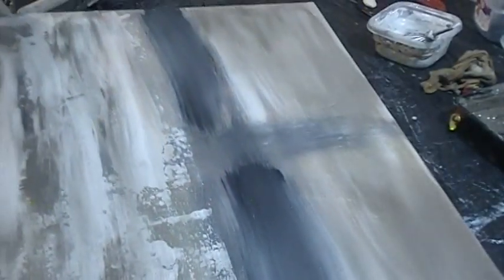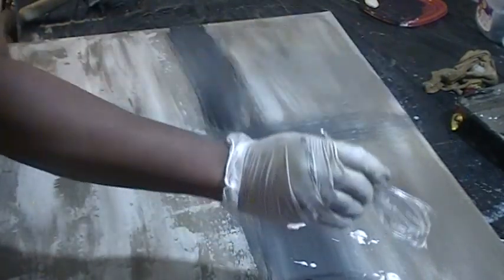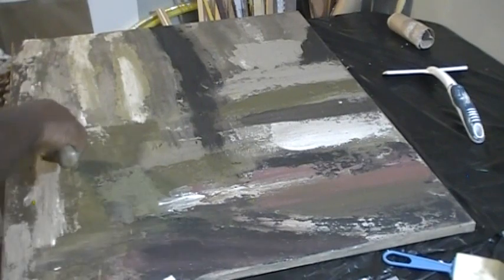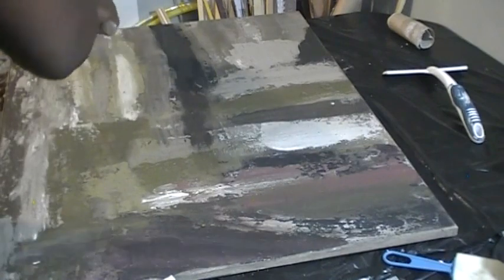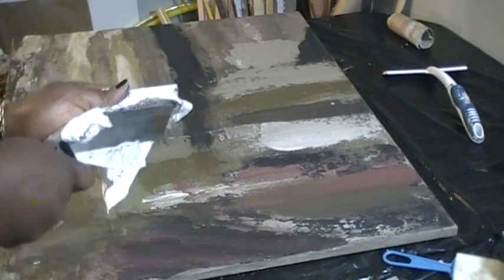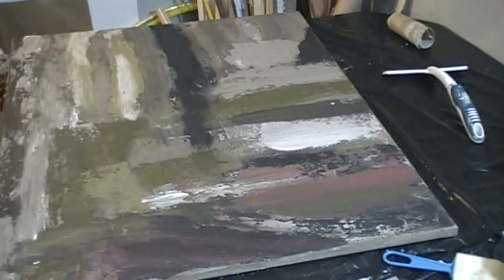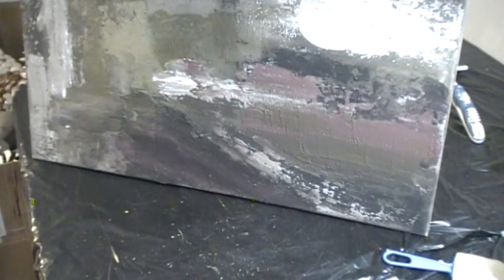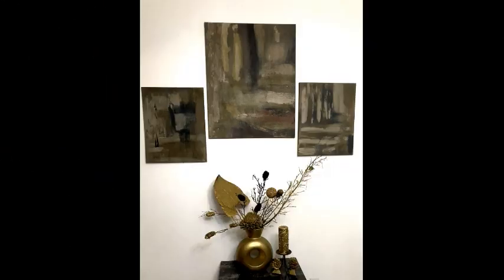Amazing and Unique Abstract Art- Unique Abstract Painting Using Dirt- Elegant How to paint with Dirt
Amazing and Unique Abstract Art- Unique Abstract Painting Using Dirt- ElegantHowtopaintwithDirt.

So This is another Unique Elegant Painting Made From Dirt (Clay). This is just the first content in this set I am working on, As you guys already know, I like to create my decor in set. So keep watching for the release of the other videos on the entire content in this set. And for my Liberian brothers and sisters, this is to inspire anyone of  you who are interested in being creative and coming up with your own decor designs. Creative Designs by Clementine is a Channel, of course, a YouTube Channel that uses both Recycle and Conventional Materials to create High End and Unique Home Decors. You can be Very Creative using Recycle Materials as you can see in my content. So don't limit your possibility. Challenge yourselves and put yourselves to the test. Leave me a question, if you have any...